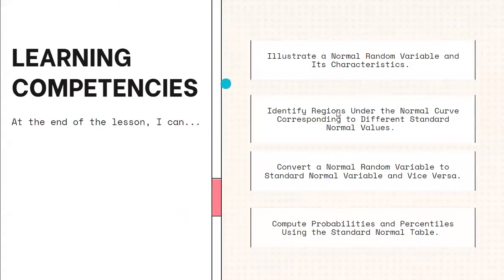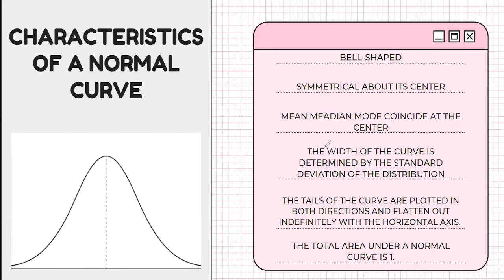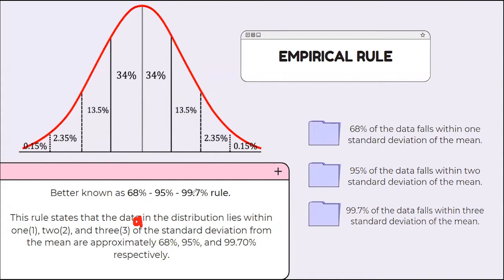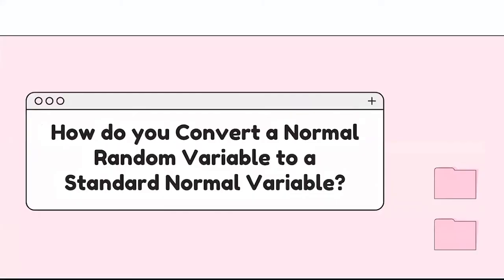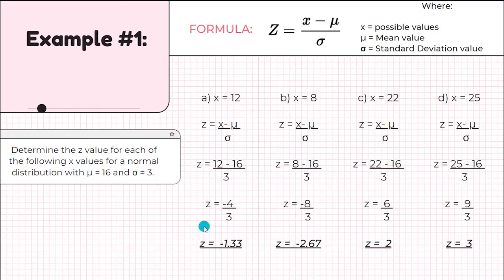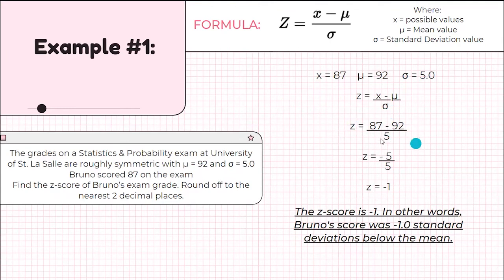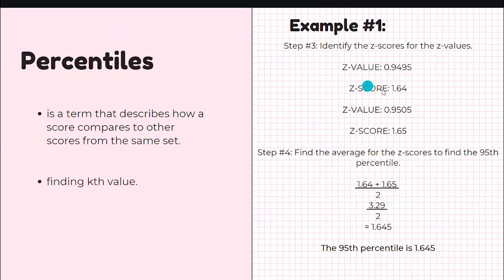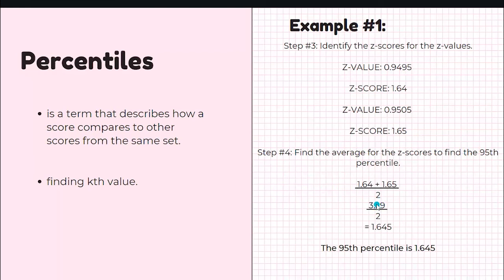LMC - Statistics and Probability - Normal Distribution - LMC#56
This video is presented by the Liceo Math Club of the University of St. La Salle - Senior High School

Presenters,
Gracel Ferrer
Elyza Illustracion